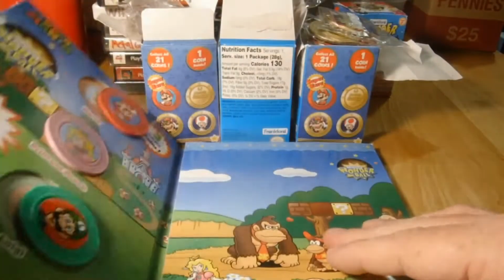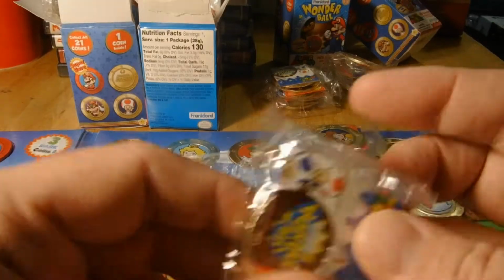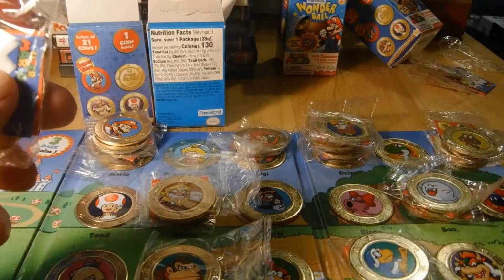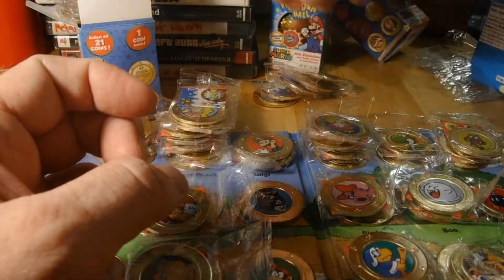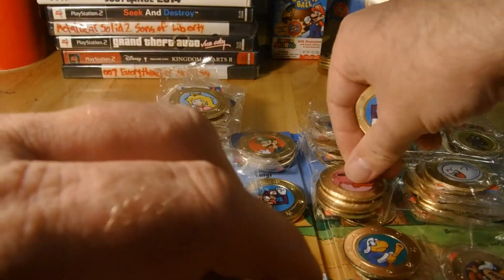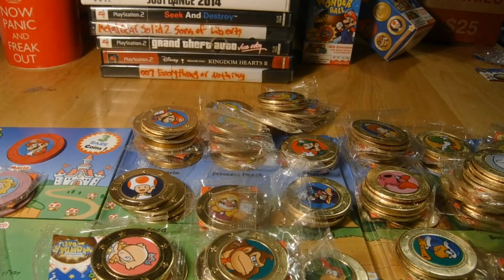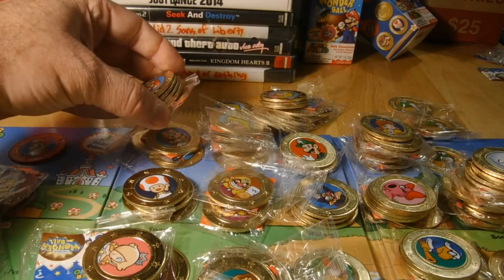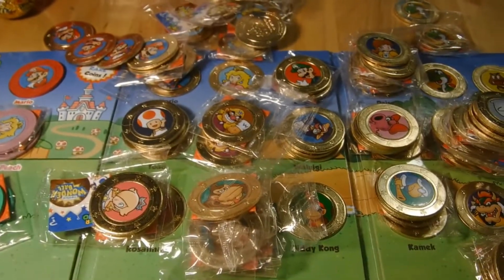Our Last Mario Wonderball Video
Today we find out what Super Mario Wonderball coin is most common?